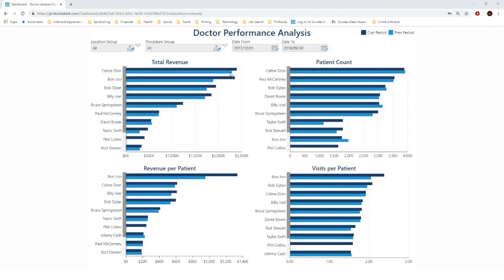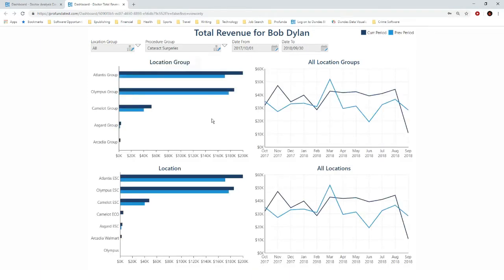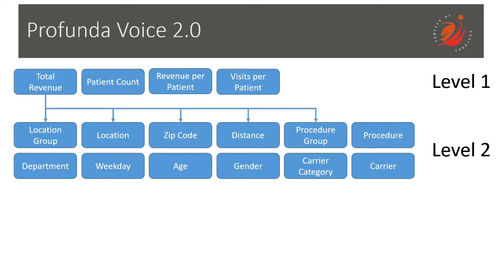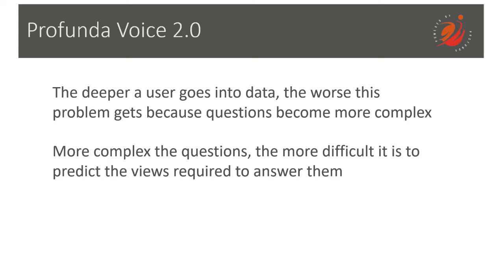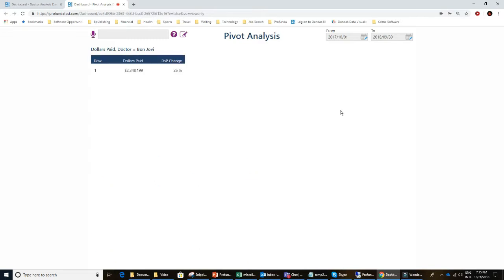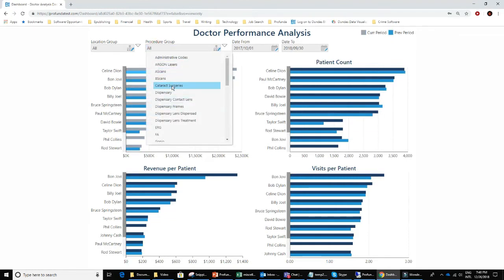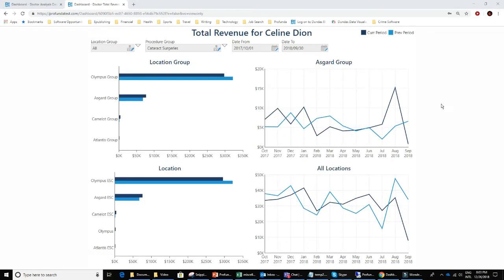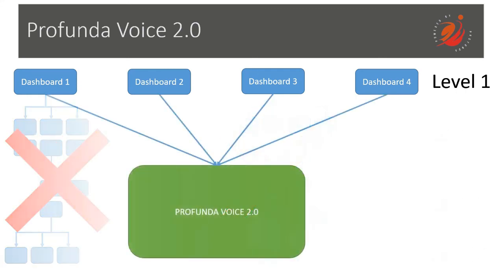Profunda Voice 2 0 Integrating With Traditional Dashboards